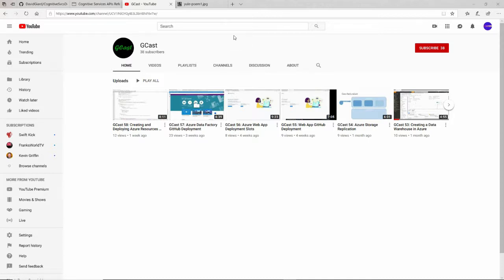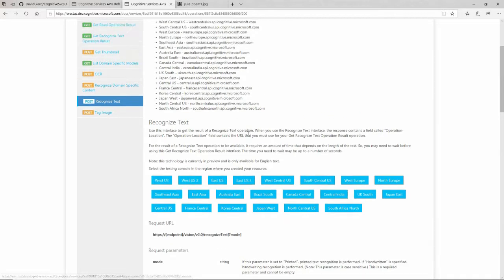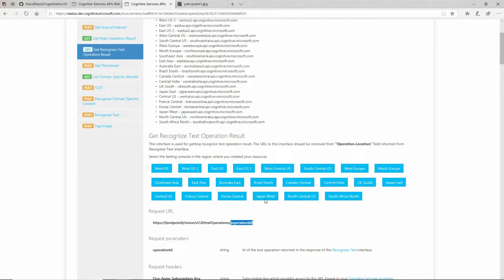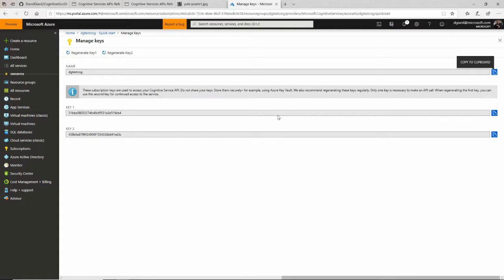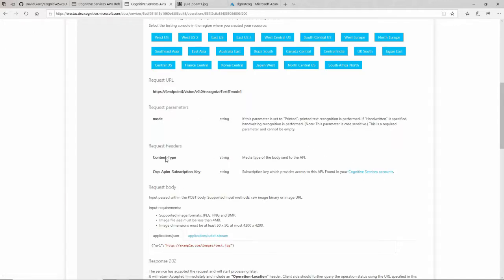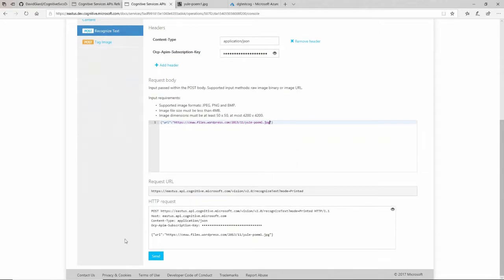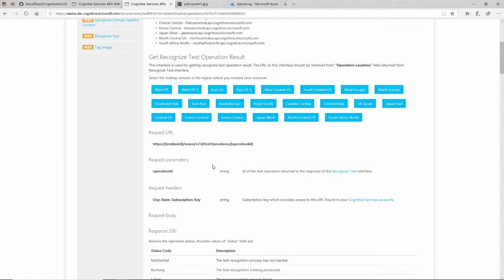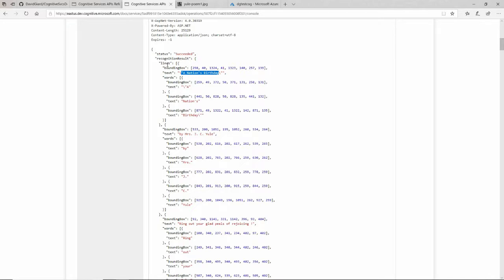GCast 59: Cognitive Services Text Recognition service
Learn to extract text from an image using the new Text Recognition service.